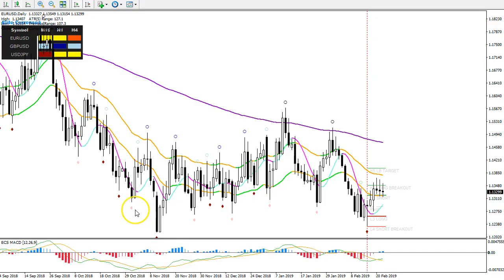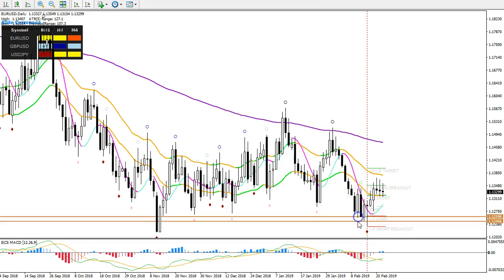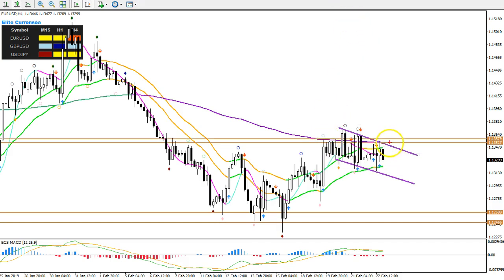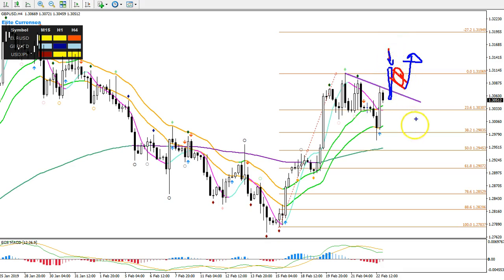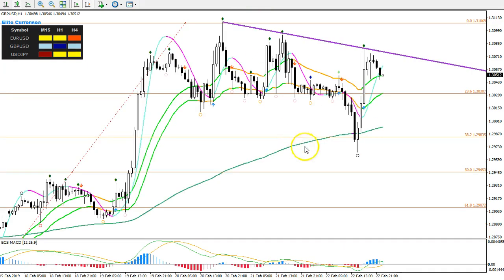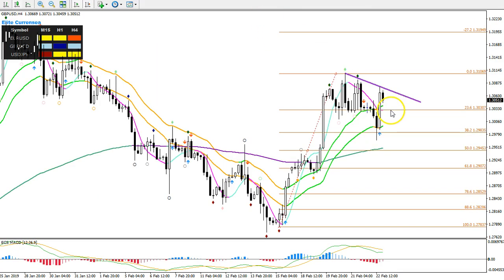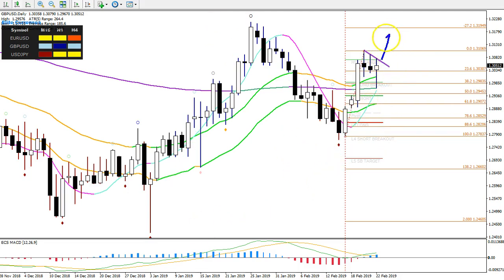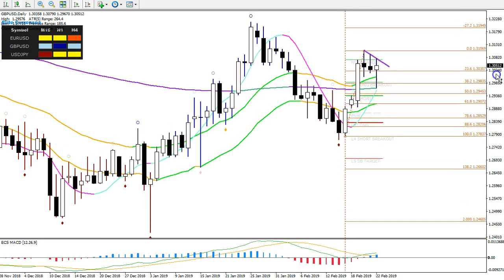EUR/USD, GBP/USD Analysis & Setups 24 - 25 Feb '19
The EUR/USD daily candles are showing large wicks on top of the candle which could indicate a bearish retracement. But the 4H is indicating a bull flag pattern. Chris explains how he will trade these retracement and breakout setups. The GBP/USD made a strong bullish rally at the 38.2% Fibonacci retracement level and is likely to continue higher.